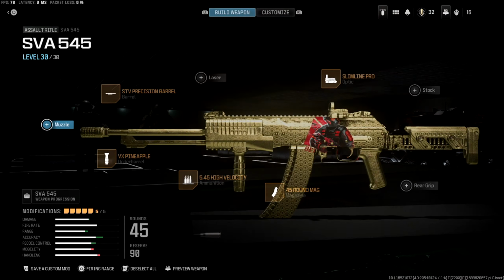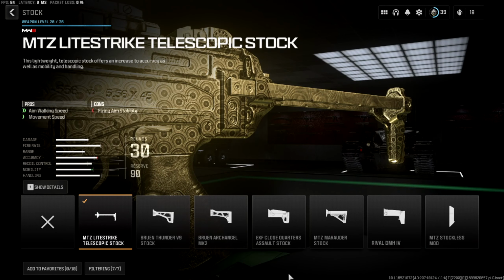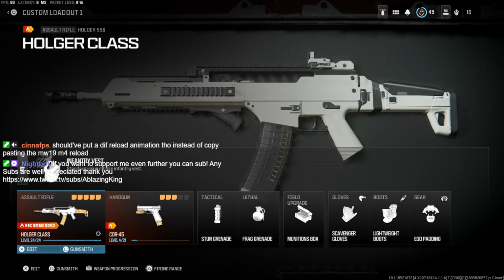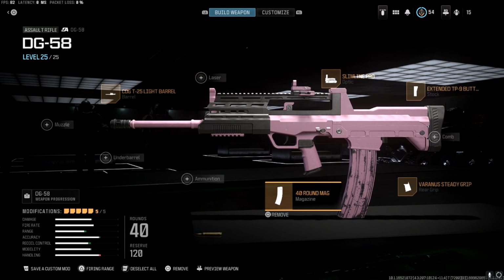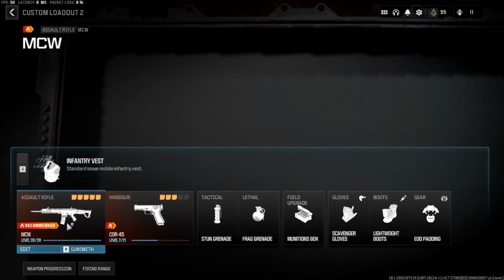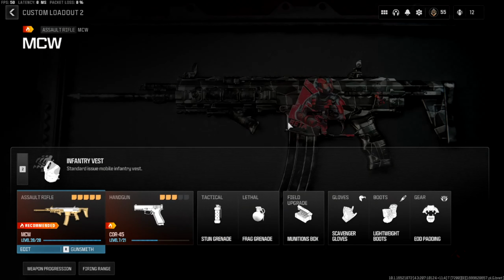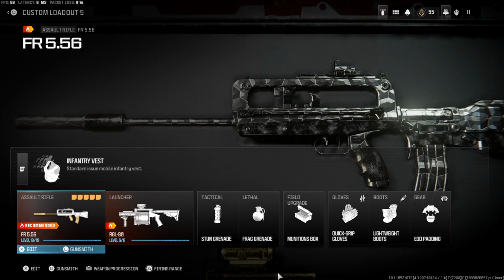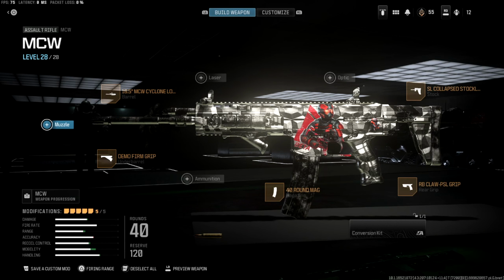I UNLOCKED FORGE CAMO ON ALL ASSUALT RIFLES IN MWIII (BEST CLASS SETUP FOR ASSUALT RIFLES IN MWIII)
THIS ARE THE BEST CLASS SETUP FOR ALL ASSUALT RIFLES IN MWIII WHILE RANKING THEM UP!

1:42 SVA CLASS
4:17 MTZ CLASS
9:20: DG-58 CLASS
13:55 MCW CLASS
17:16: FR 5.56 CLASS